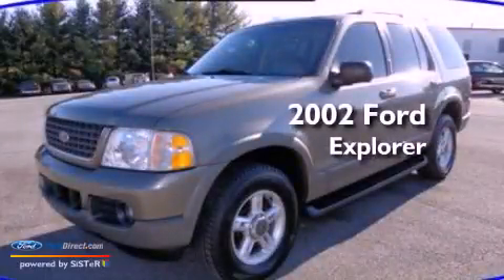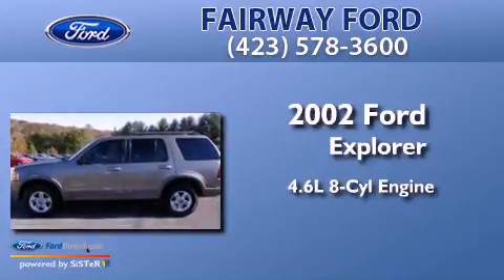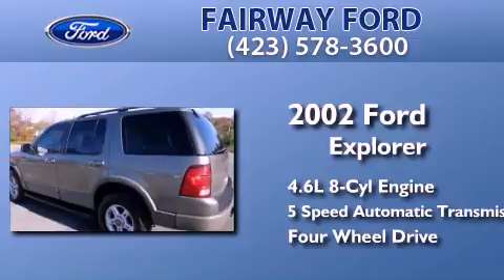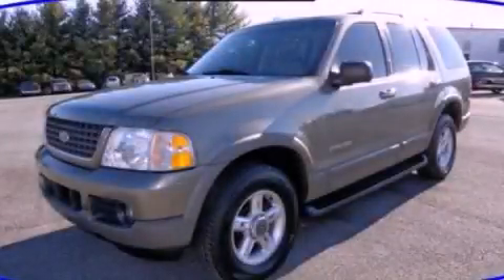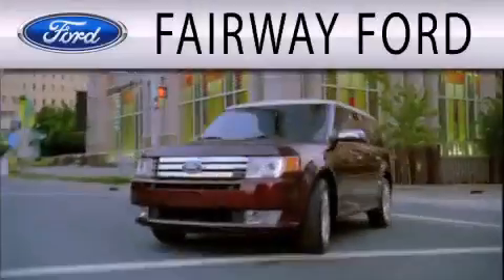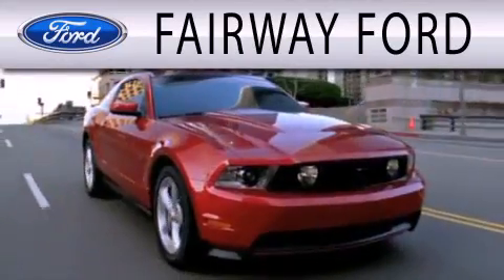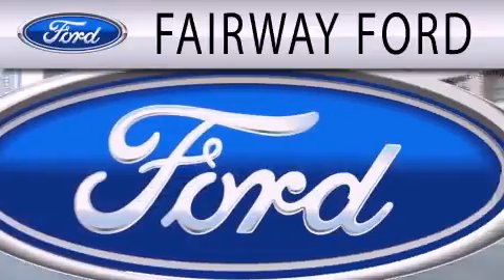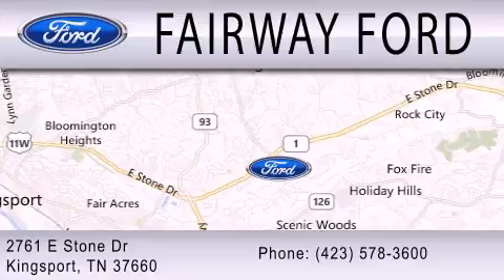2002 FORD EXPLORER Kingsport TN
Year : 2002
 Make : FORD
 Model : EXPLORER
 Engine : 4.6L V8 16V MPFI SOHC
 Trans . : 5-SPEED AUTOMATIC
 Exterior : BROWN
 Miles : 125,943
 Interior : TAN
 Stock : 36212B